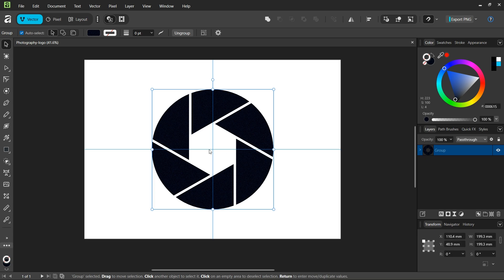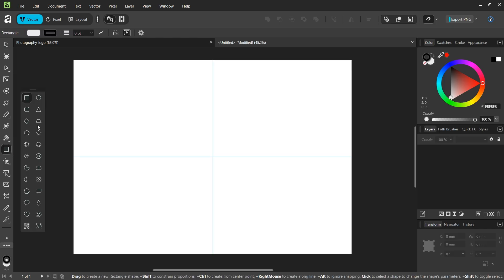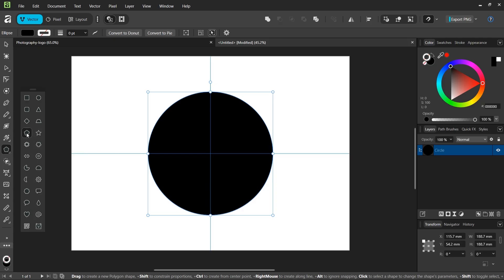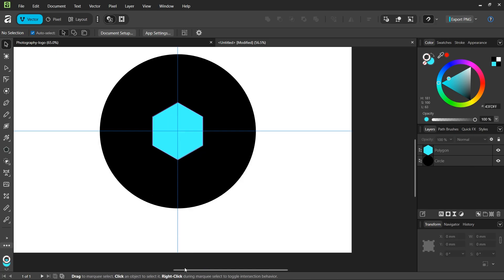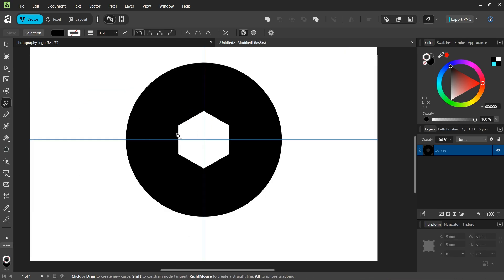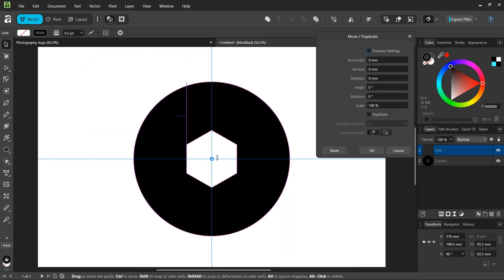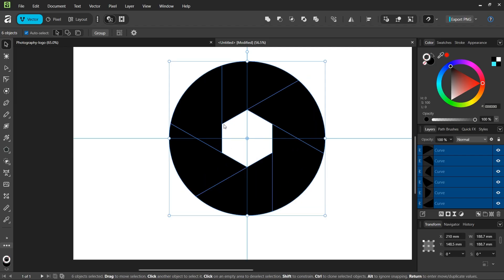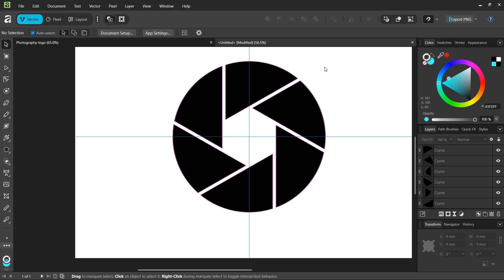How to Create a Photography Logo in Affinity (Vector Studio)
In this tutorial, I teach you how to draw a Photography logo in Affinity Vector Studio (formerly known as Affinity Designer) using the ellipse, polygon, and pen tool, and contour tool.

TIMESTAMPS:
0:00 Intro
0:28 Drawing the ellipse
1:00 Drawing the hexagon
1:40 Creating the Lines
2:43 Creating the divisions
3:22 Outro